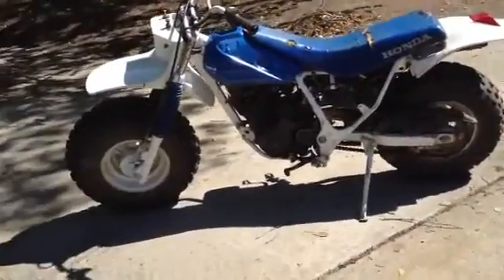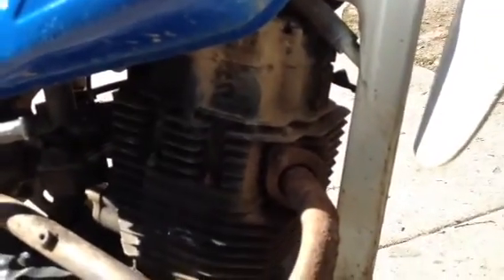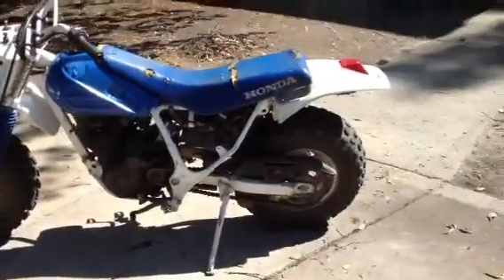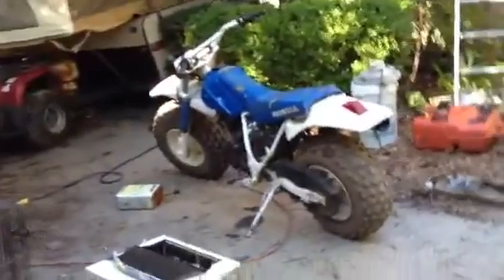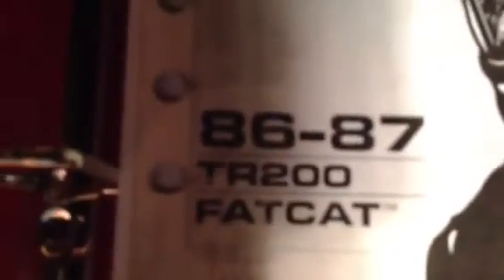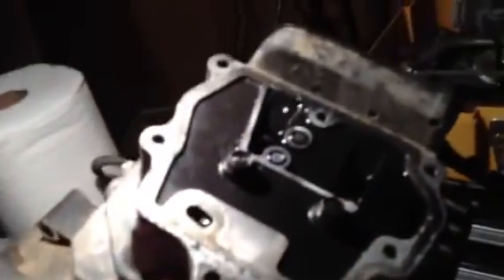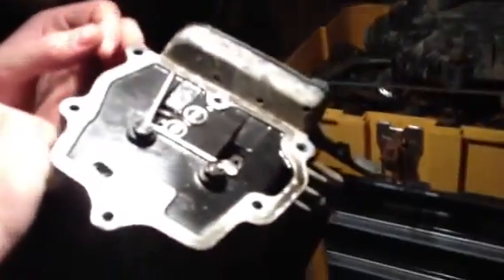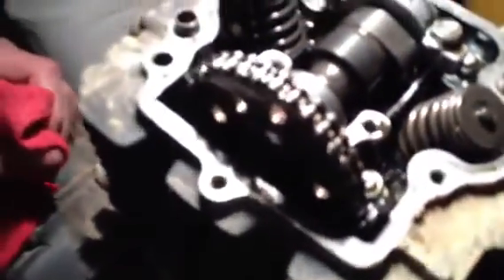Honda Fat Cat TR200 engine rebuild part 1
I just bought this Honda Fat Cat and the motor needs hard work!